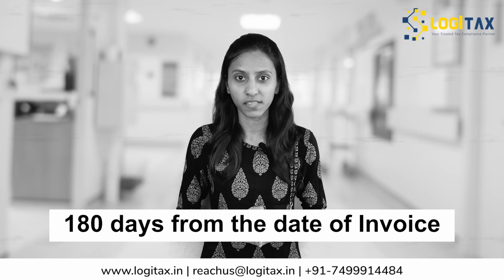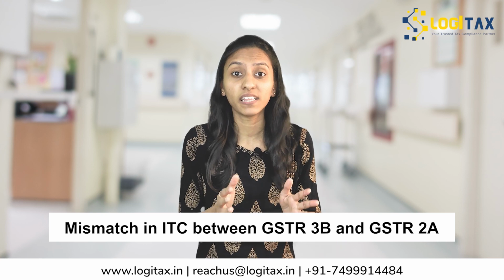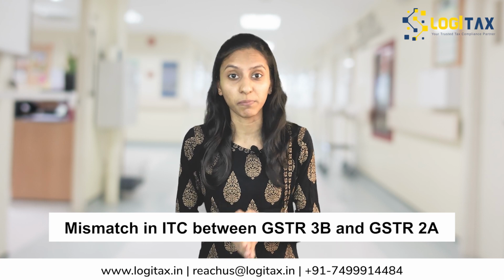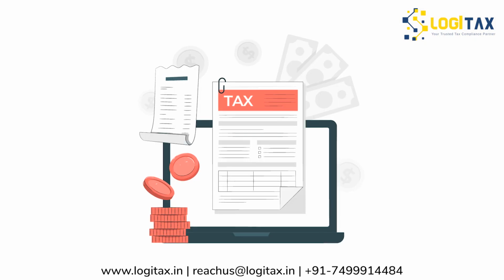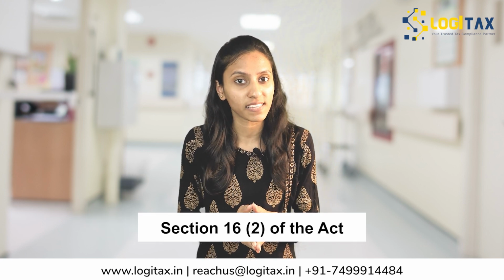Supreme Court's decision in GSTR 2A vs GSTR 3B case! | Case Law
➡️ Can ITC be denied if not reflected in GSTR 2A due to supplier's non-payment?
➡️ Section 16 of CGST Act sets conditions for claiming ITC, including payment to vendor within 180 days.
➡️ But if credit isn't visible in GSTR 2A due to supplier's non-payment?
➡️ Explore Supreme Court's decision in SUNCRAFT ENERGY PRIVATE LIMITED case for insights.

Understand Law better with Case Law -SUNCRAFT ENERGY PRIVATE LIMITED - Supreme Court's decision in GSTR 2A vs GSTR 3B case!

West Bengal Case Law - on 14/12/2023